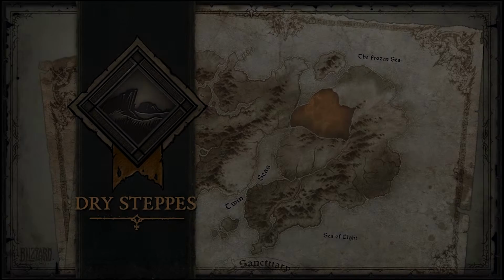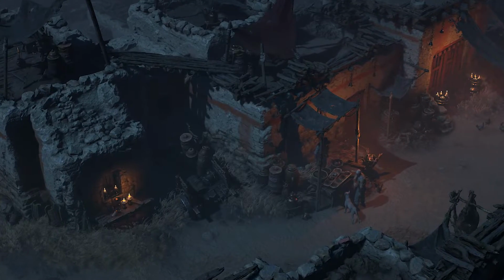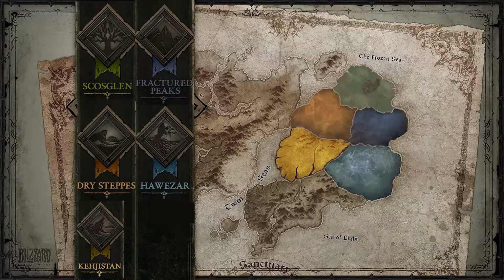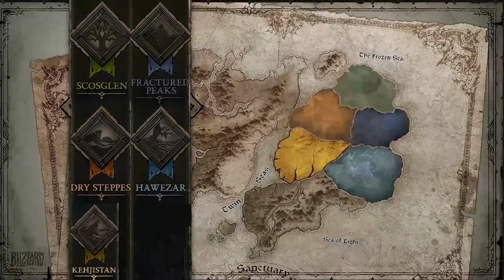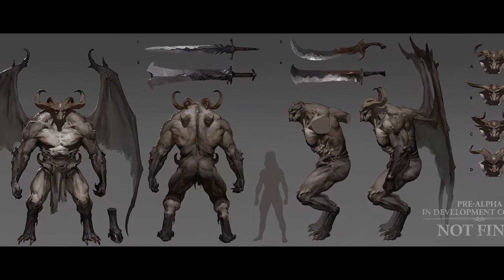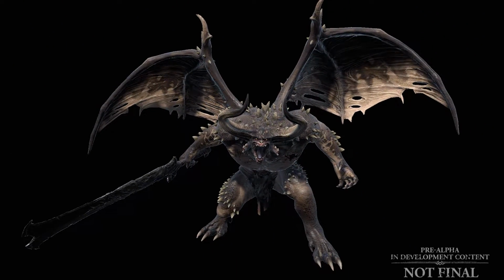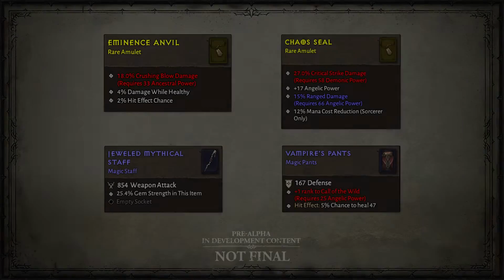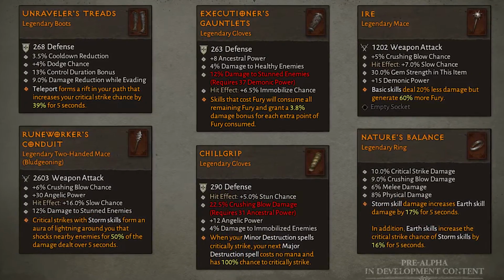Diablo 4 Update Summary - June 2020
Summary of Diablo 4 June 2020 Quarterly Update.